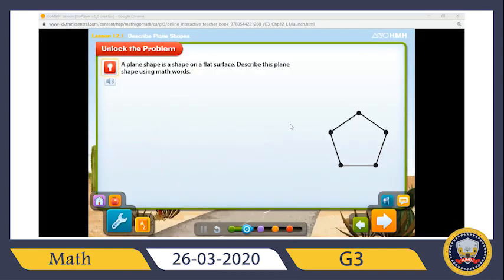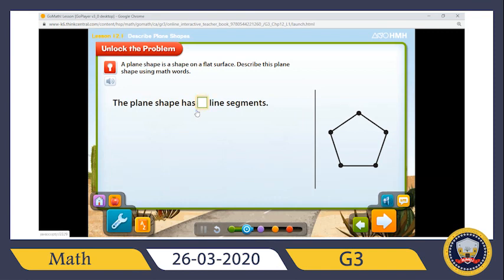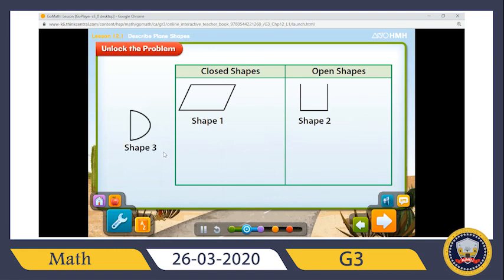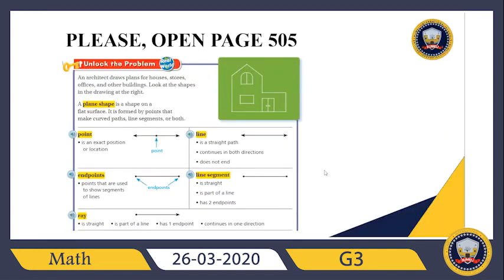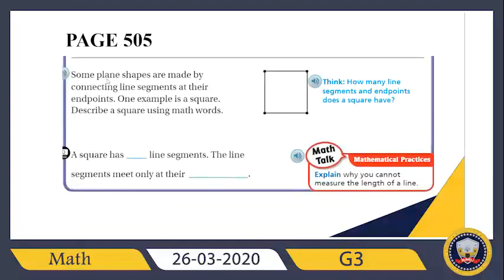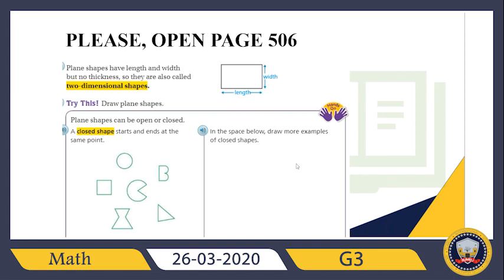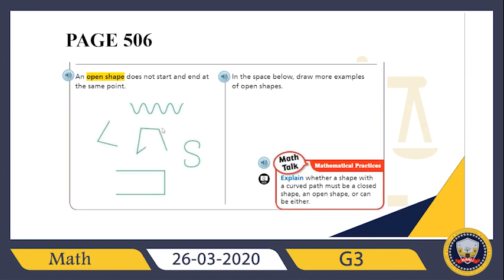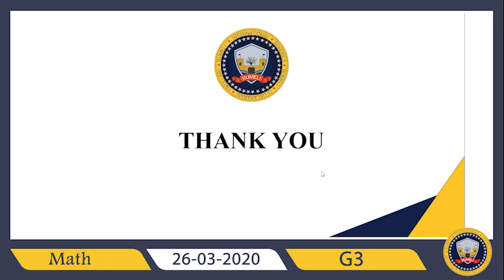Math G3 A